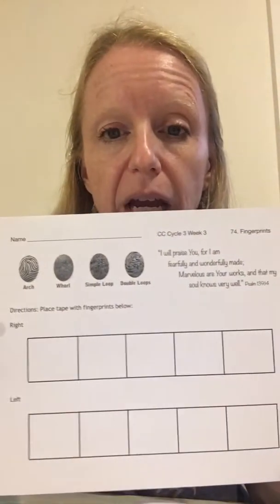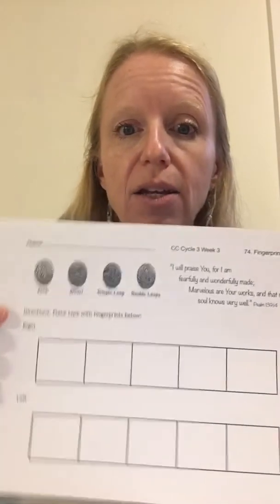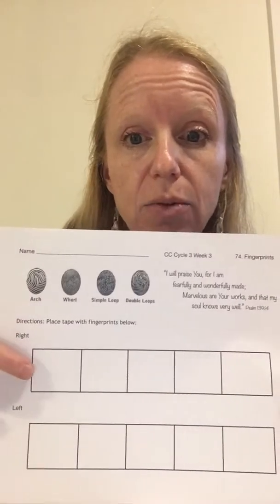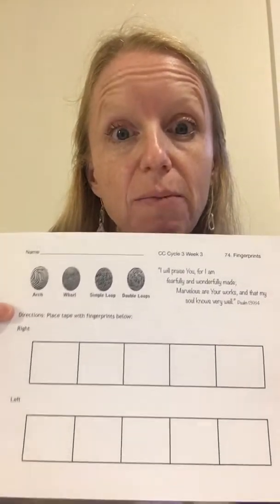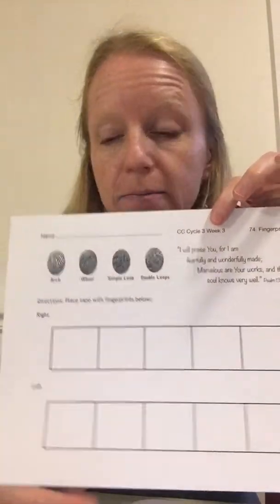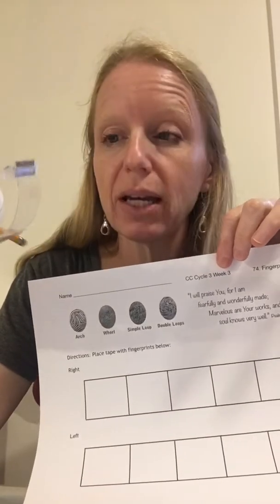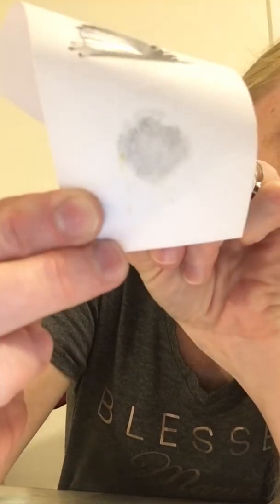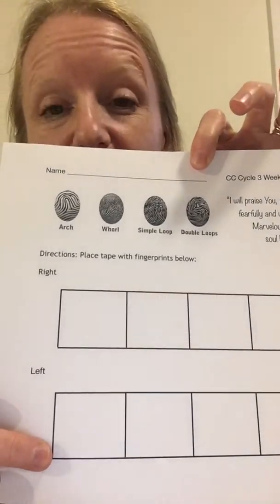Classical Conversations Cycle 3 Week 3 science experiment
Fingerprints and patterns: Where do they come from?